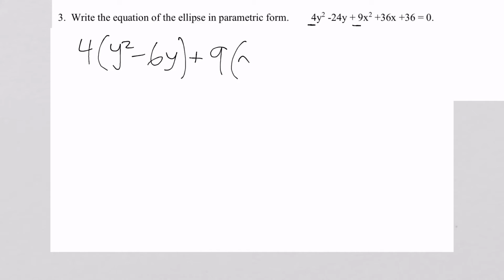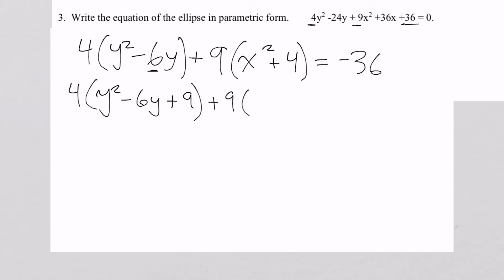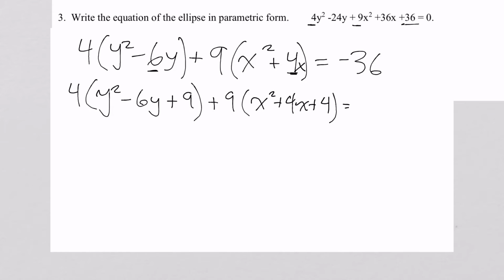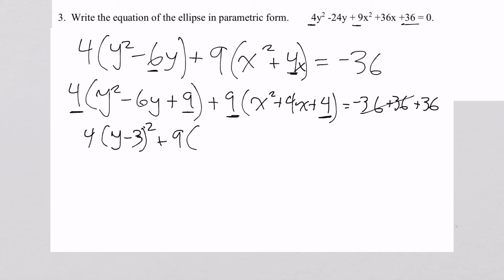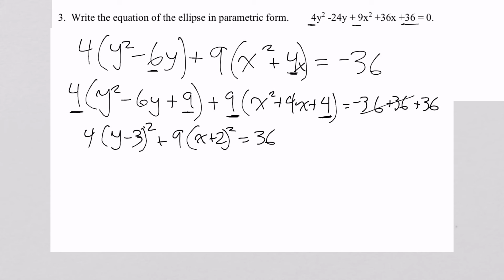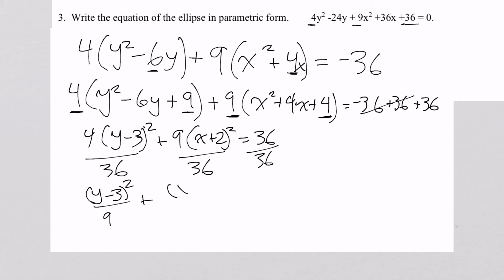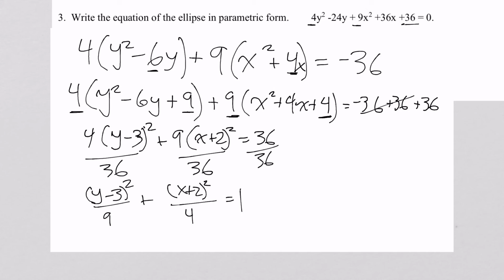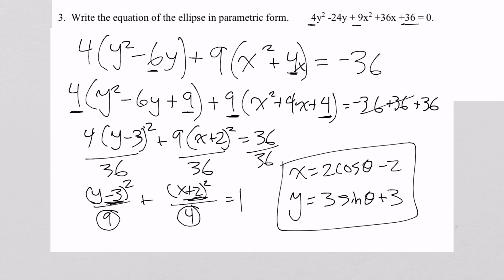HPC U9 Conics R3